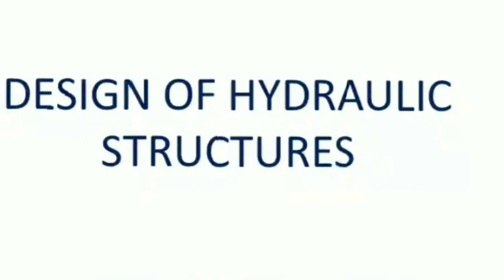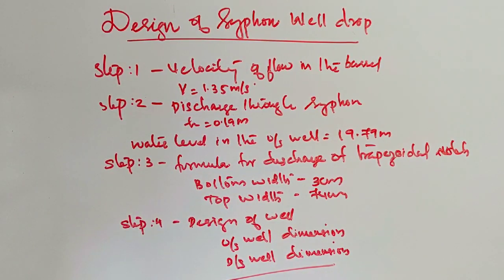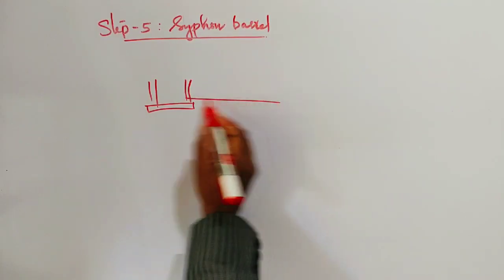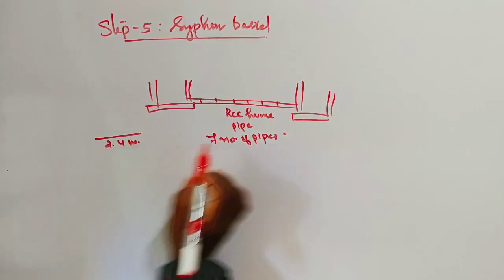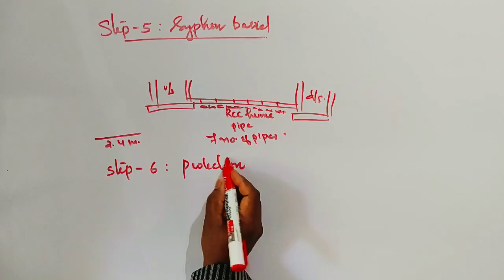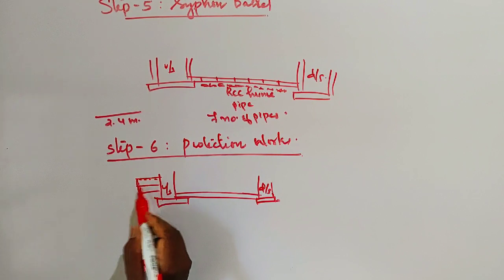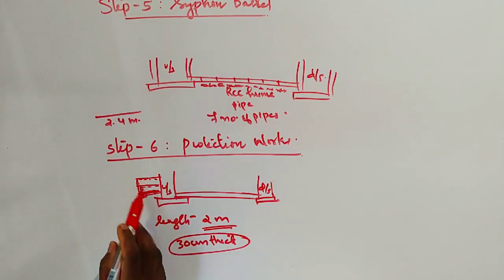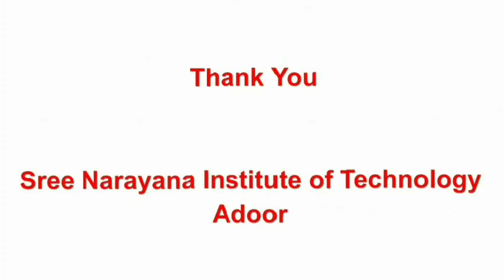Design of syphon well drop video Lec05 : Design of Hydraulic Structures 3KTU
Design of syphon well drop